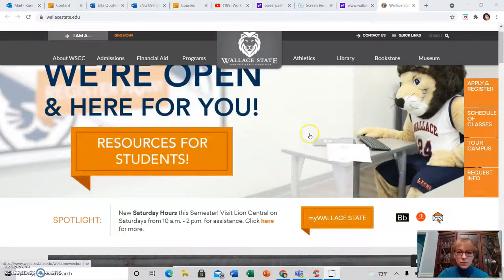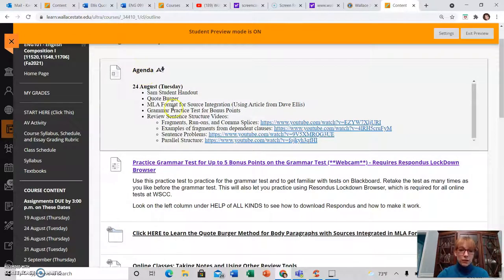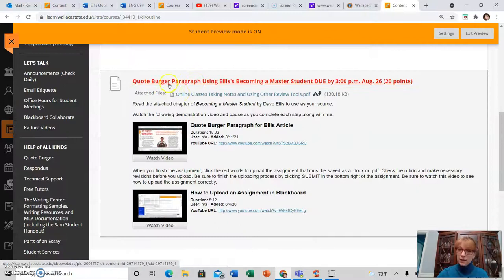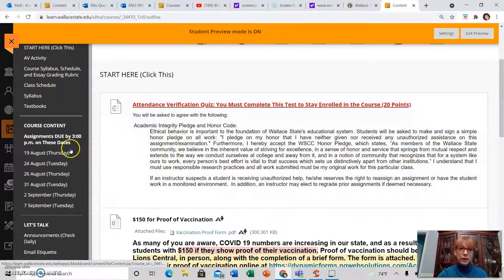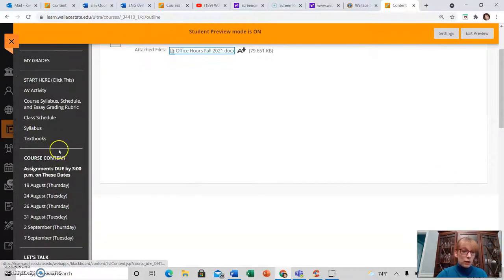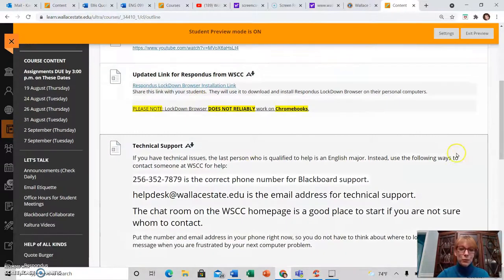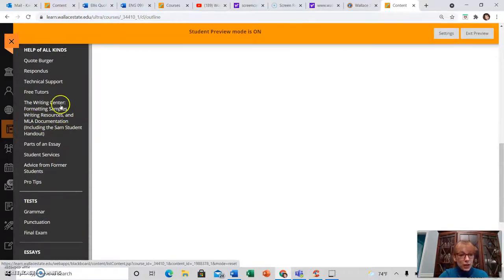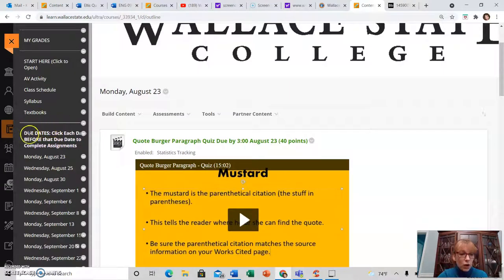Fall 2021 ENG 101 Introduction Video